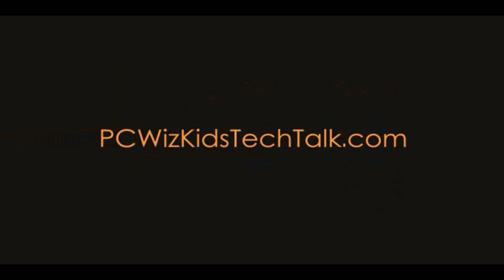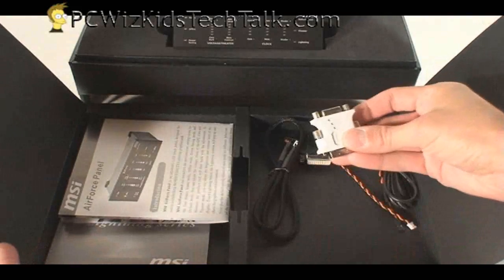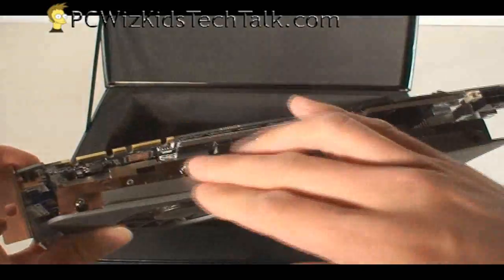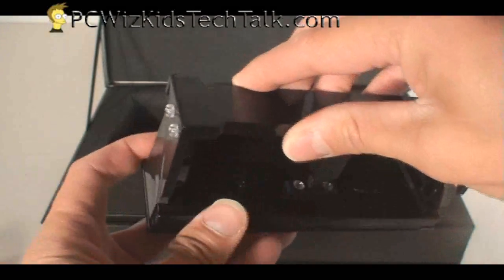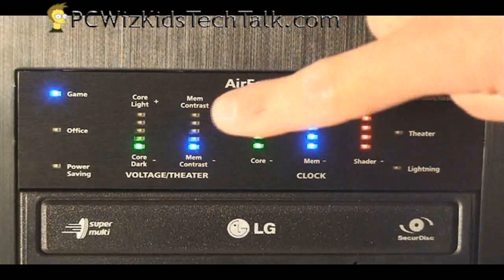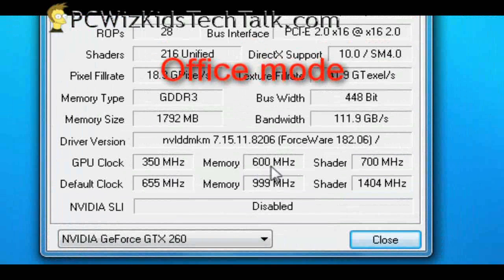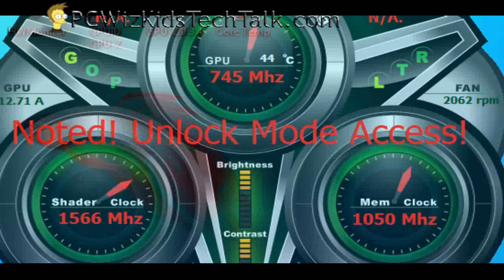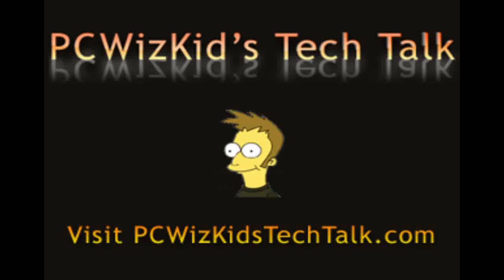MSI N260GTX Lightning - Review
Please Rate or Comment.  for the latest pricing on the MSI N260GTX Lightning Video Card.